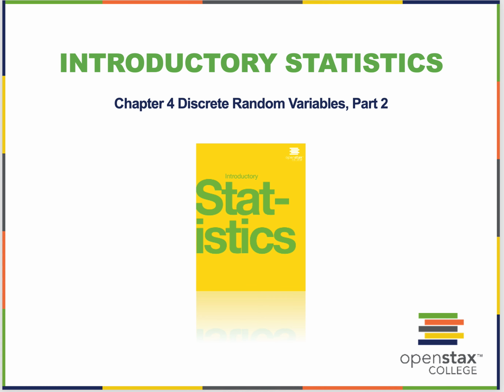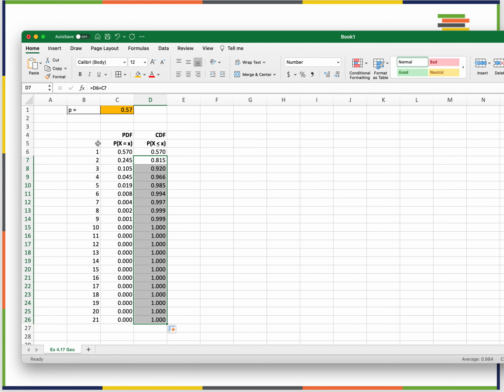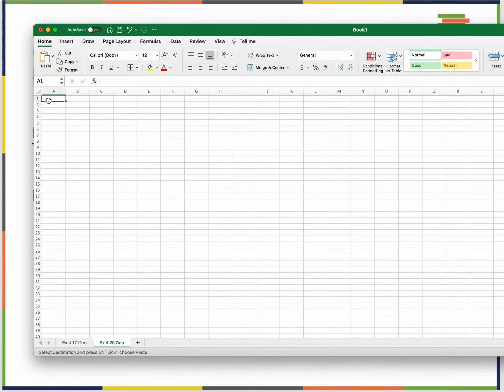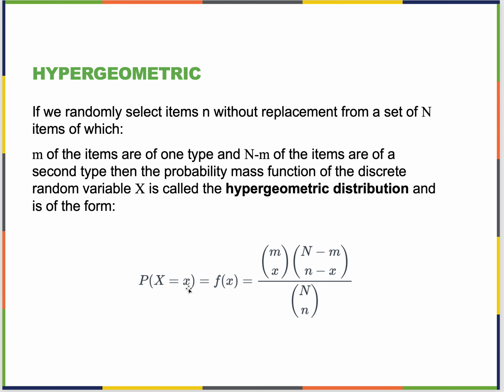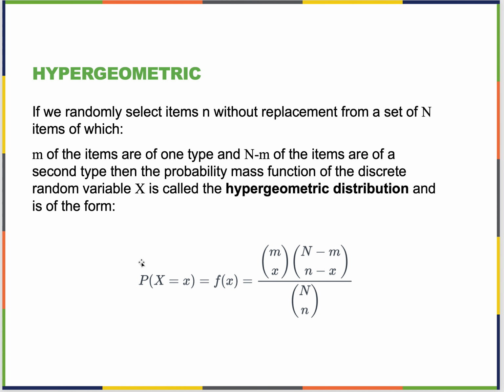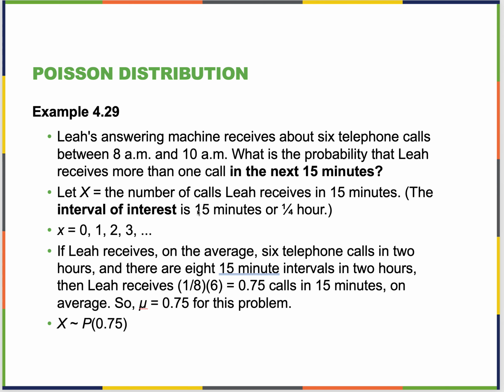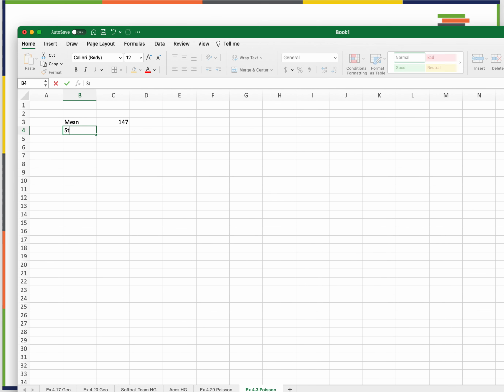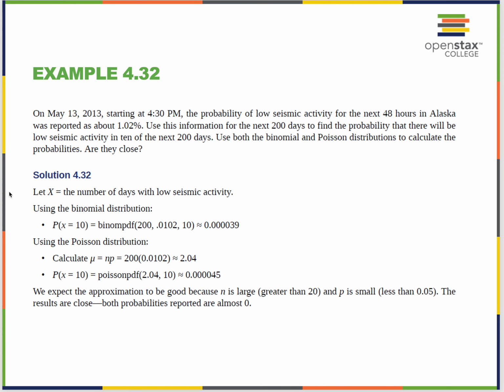Stat 1490 Chapter 4: Discrete Distributions - Part 2